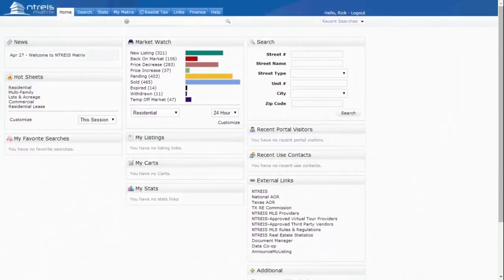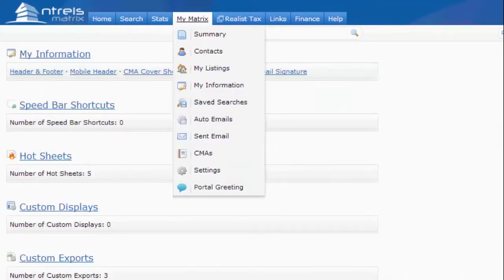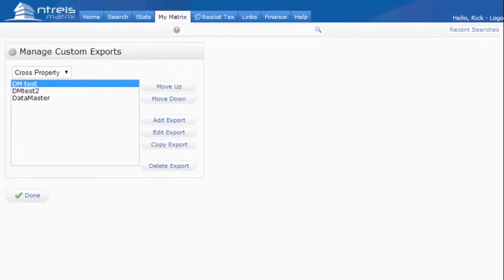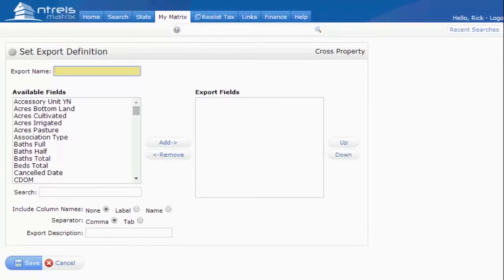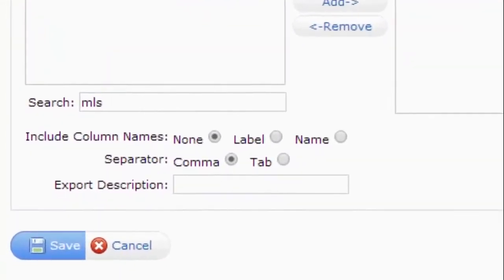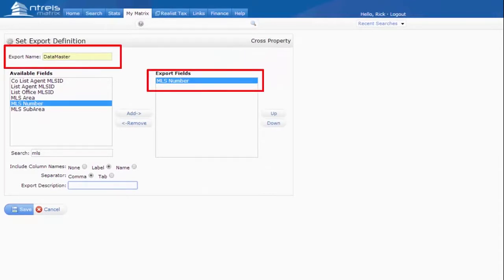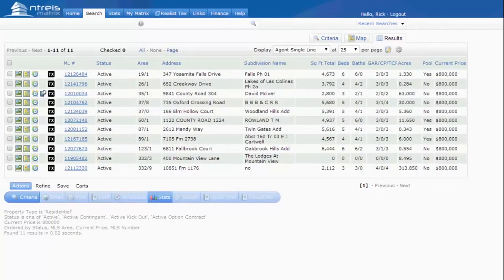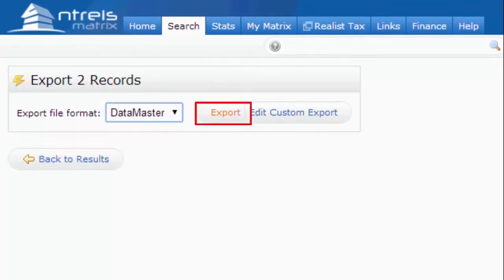How To: Use Custom Export For NTREIS MATRIX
Bryce shows NTREIS MATRIX users how to use custom export with DataMaster.